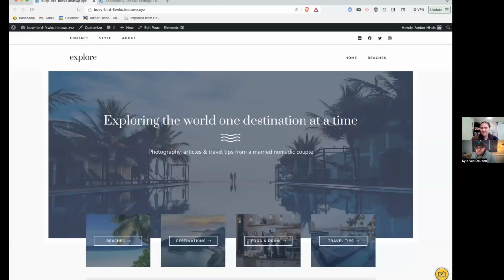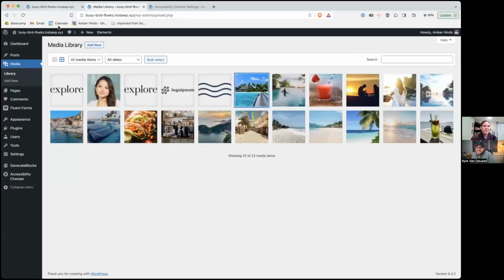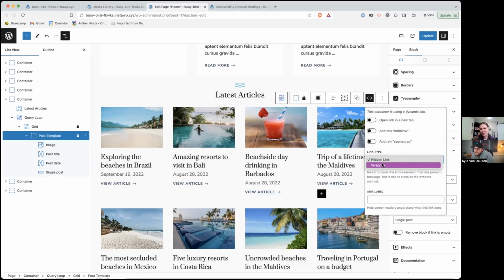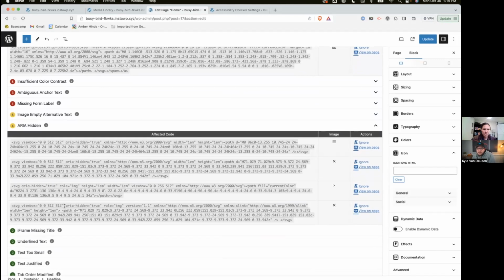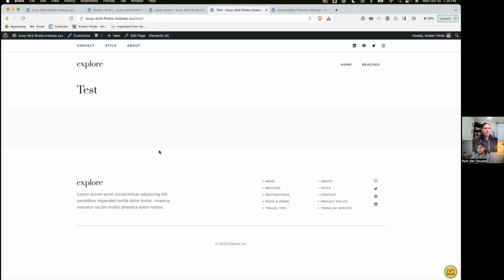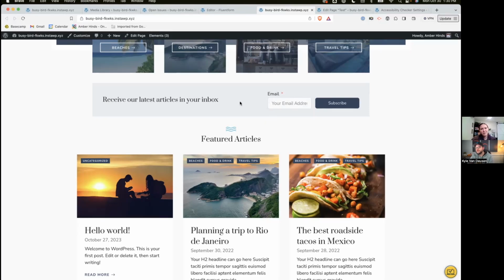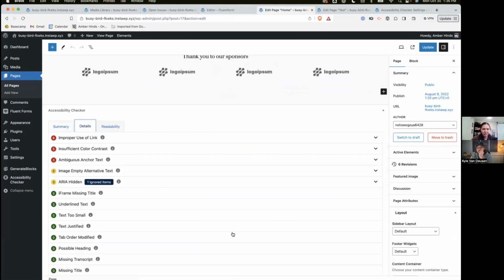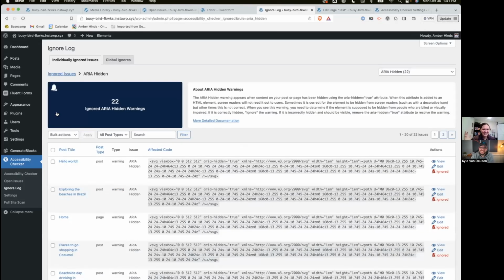Easy Website Accessibility Testing: Free Plugin to Help Get You WCAG Compliant!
This week I was finally able to connect with Amber Hinds to get a hands on demo on how to use her Accessibility Checker plugin.

You probably know Amber from her Accessibility Weekly articles on Theadminbar.com, but if not, Amber is an expert in accessibility with clients like Nasa.

I know you’re looking at the timestamp of this video wondering if it’s worth the investment… and even if you don’t have the time right now to watch this — I would highly encourage you to schedule some time on your calendar to watch it as soon as possible.

Amber walks us through best practices and proper workflow of using both the free and premium versions of her plugin. Along the way we go down a few rabbit holes that illustrate why human intervention is such a critical part of accessibility, and there are golden nuggets sprinkled throughout the call (like how you should set up your starter site to save yourself a lot of headache!).

I hope you enjoy this video, and be sure to check the links down in the description where Amber has offered us a generous 20% off coupon for the pro version of Accessibility Checker.

With that, let’s dive in!

👏 COMMUNITY

(voted best WordPress community!):

🔴 EVENTS

🎁 PRODUCTS

🤖 MISC